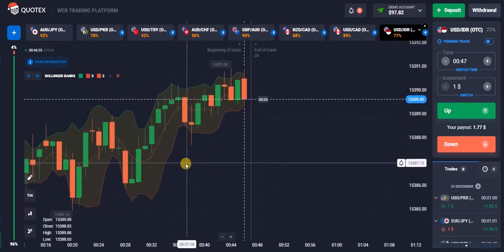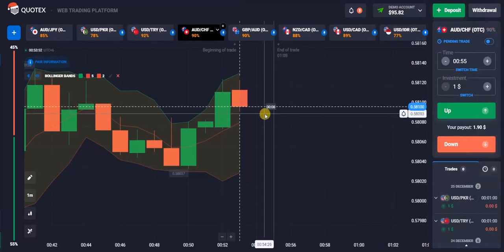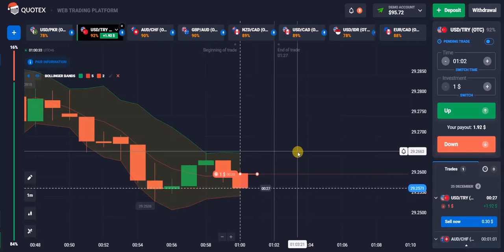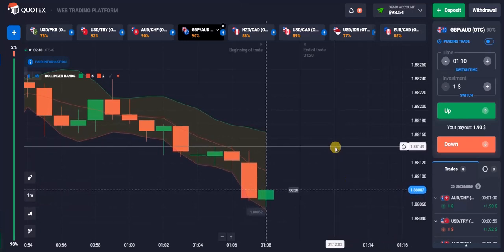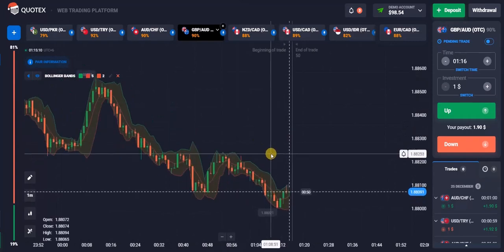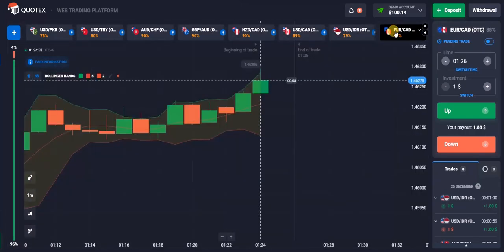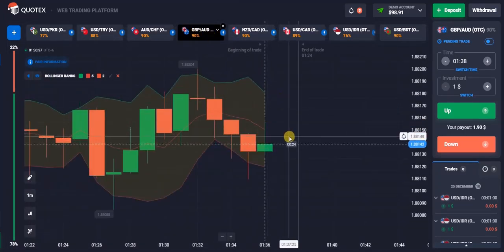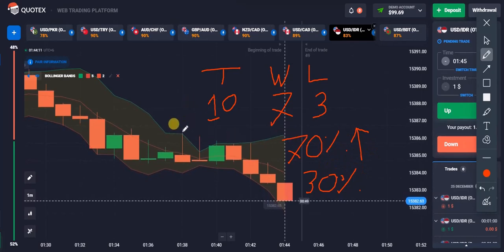Bollinger band Sureshot or SCAM? Live Trading on Quotex | Binary trading Strategy